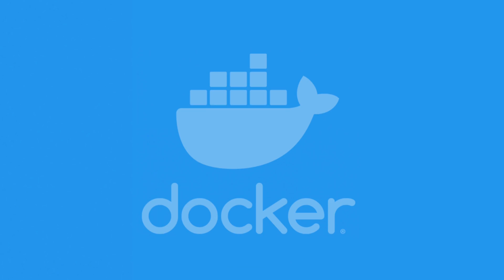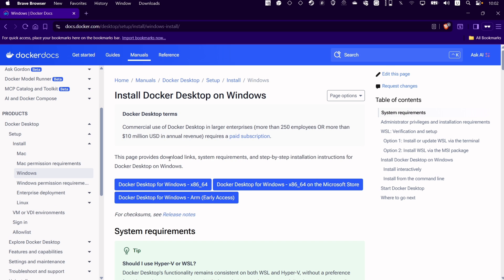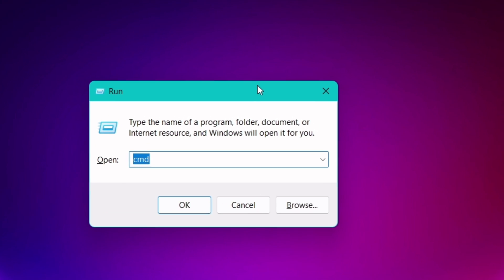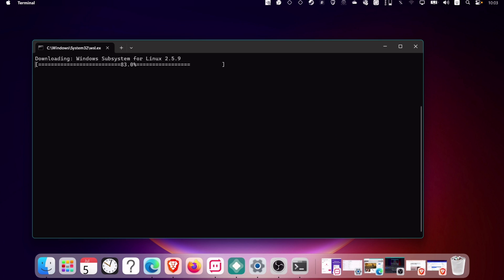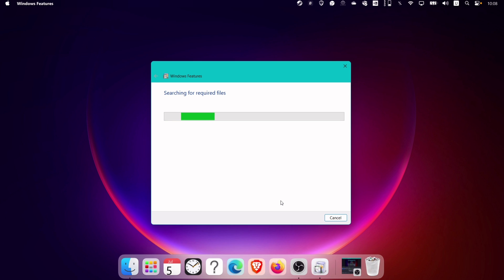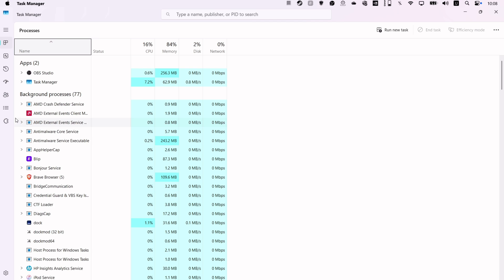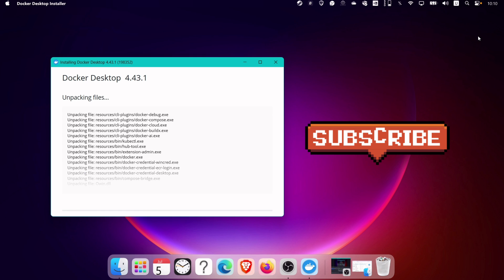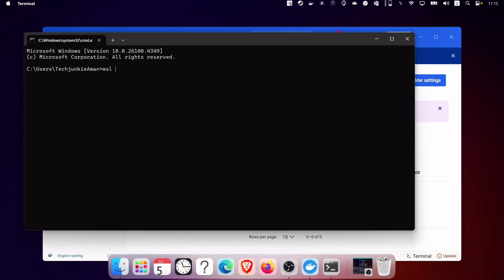Docker Desktop 2025 Installation Guide for Windows 11 Users!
Install Docker Desktop on Windows 11 in 2025! Complete tutorial for beginners with WSL setup. No errors, just Docker magic!

Ready to dominate Docker in 2025? Learn how to install Docker on Windows 11 step-by-step! This Docker tutorial for beginners covers Docker Desktop, WSL integration, and more. Whether it's Docker Desktop download or running Docker Windows 11 like a pro — this Installation Guide for Windows 11 Users is all you need!

 💬 Lets Join Over My Social Handles 💬